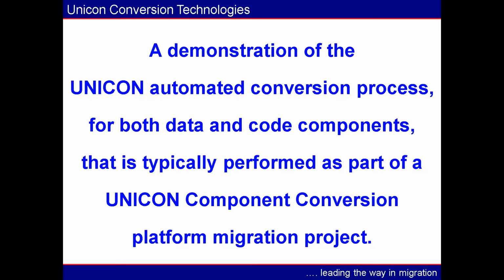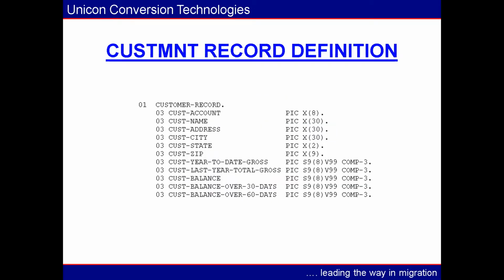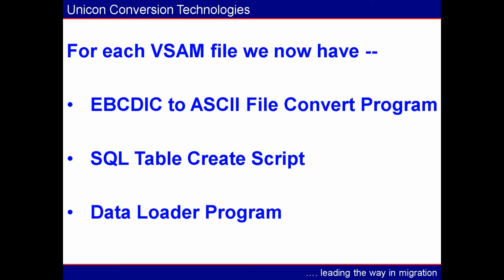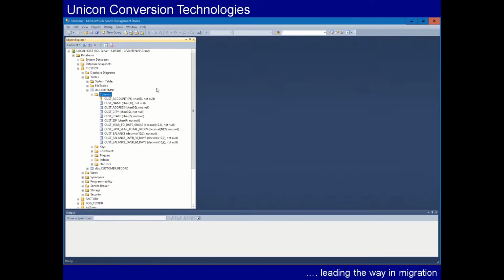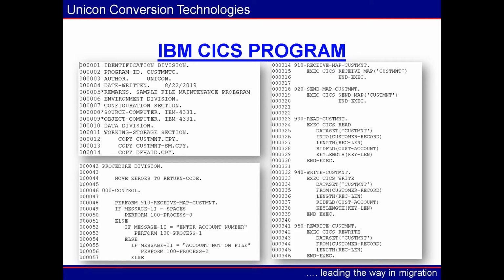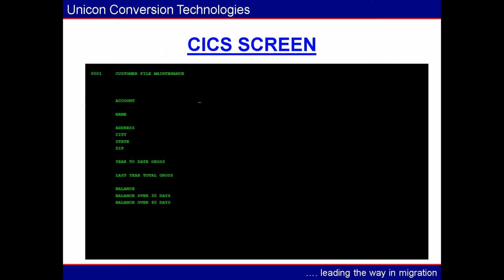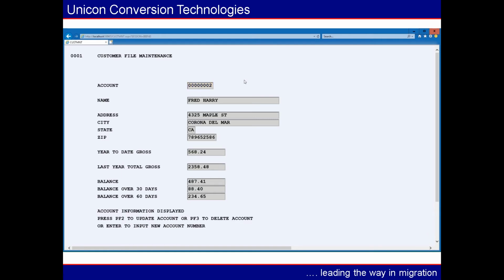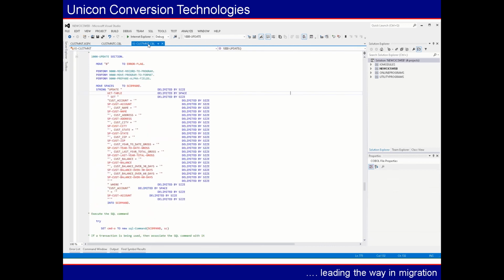COMPONENT CONVERSION EXAMPLE DEMONSTRATION